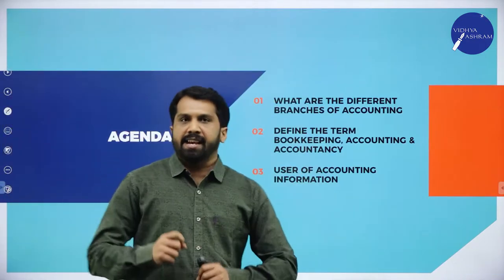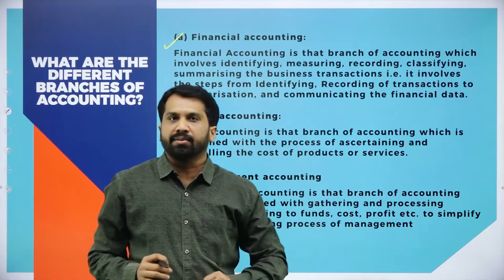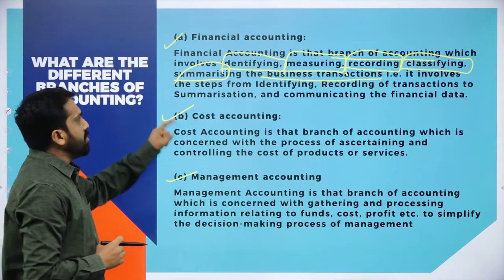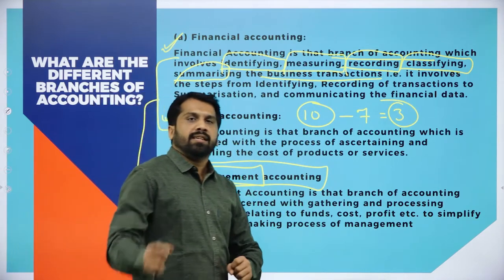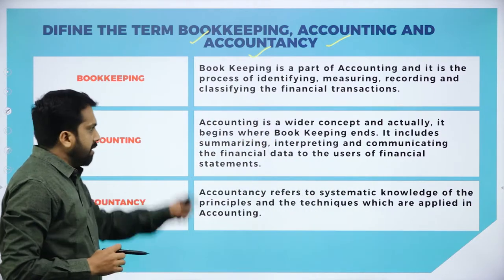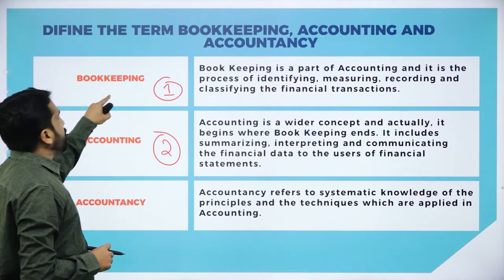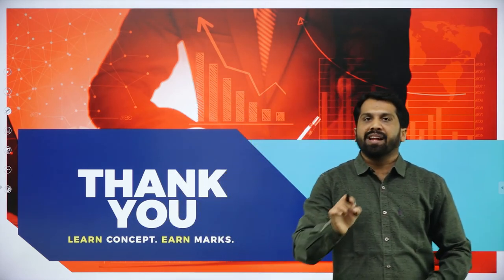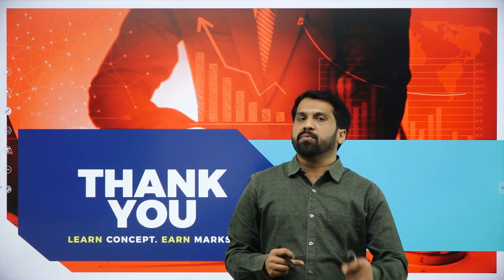DAY 02 | ACCOUNTANCY | I PUC | INTRODUCTION TO ACCOUNTANCY | L2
Class : I PUC
Stream : COMMERCE
Subject : ACCOUNTANCY
Chapter Name : INTRODUCTION TO ACCOUNTANCY
LECTURE : 2

TOPICS COVERED : CHAPTER - 1 INTRODUCTION TO ACCOUNTANCY